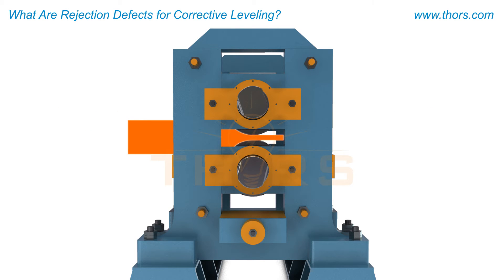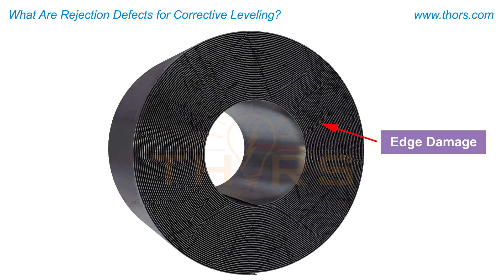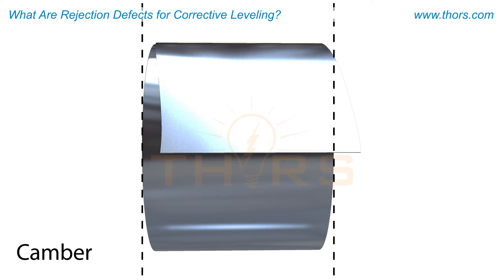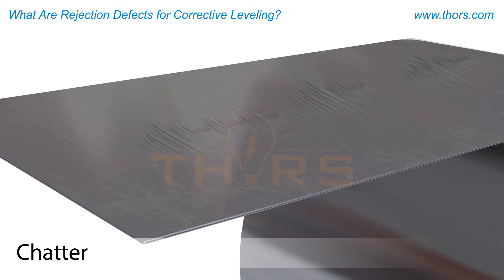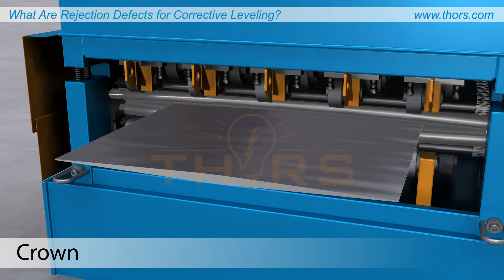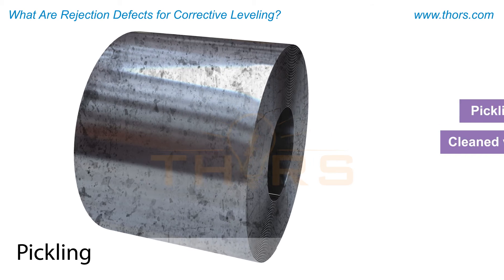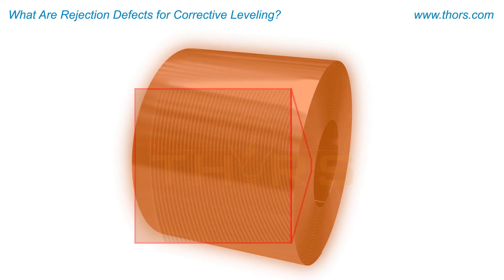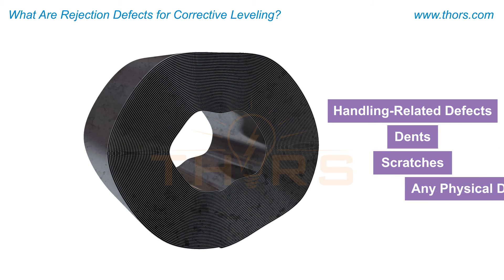What Rejection Defects Occur in Corrective Leveling? || Corrective Leveling Basics Course Preview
What types of rejection defects occur in corrective leveling? Find out in this preview for the Corrective Leveling Basics course from THORS eLearning Solutions.

Corrective Leveling Basics | Course Learning Objectives
1. Recall the primary parts of cut-to-length and multi-blanking lines.
2. Recognize the basic operations that apply to corrective leveling.
3. Identify the important pieces of corrective leveling equipment.
4. Understand how materials and bending radiuses are crucial to the corrective leveling process.
5. Differentiate between the various defects that might be rectified with corrective levelers.
6. Recall the troubleshooting methods that ensure corrective leveling is safe and productive.